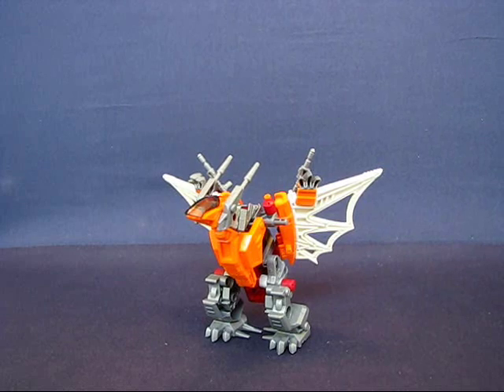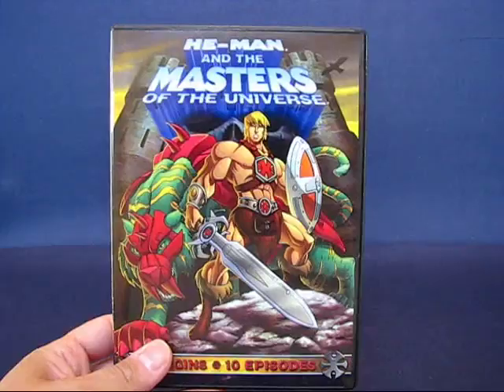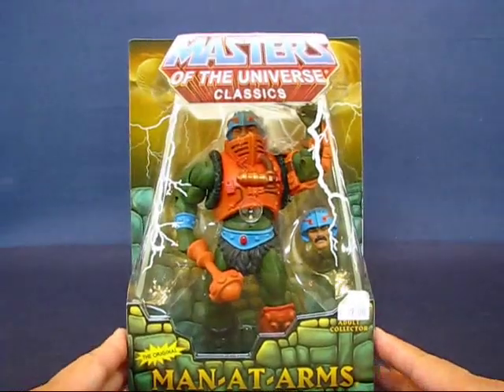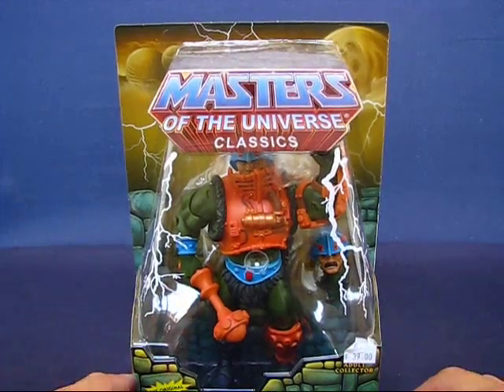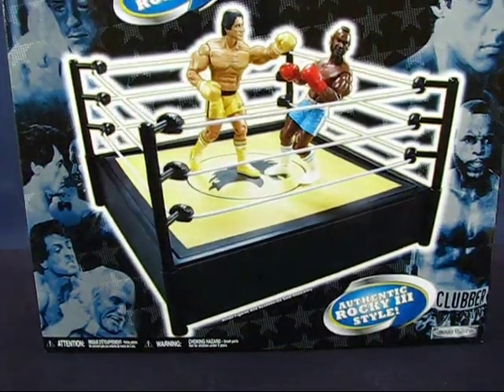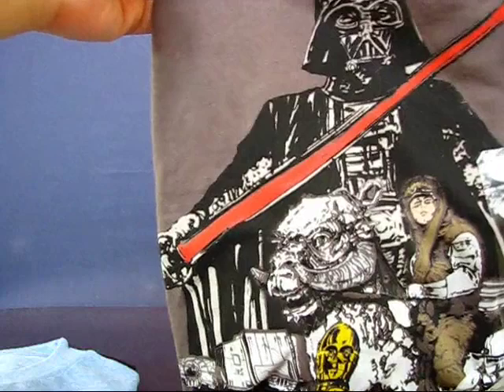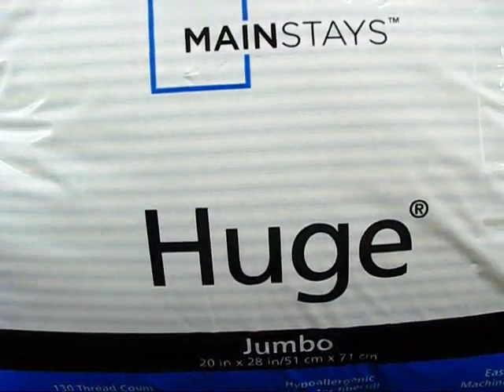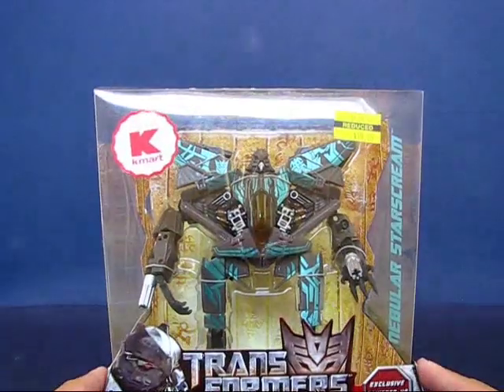My Goody Haul Report: Sales, Bargains, And Clearances!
A casual peek into my Goody Haul for the 4th week of August 2010. With this Goody Haul, I found a bunch of neat goodies at great prices!